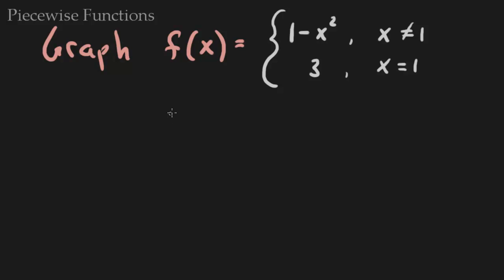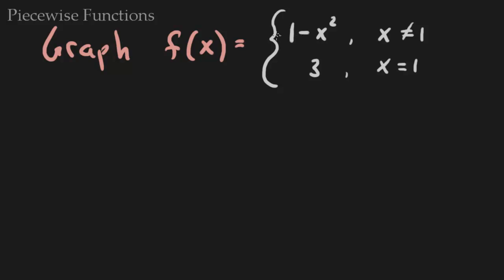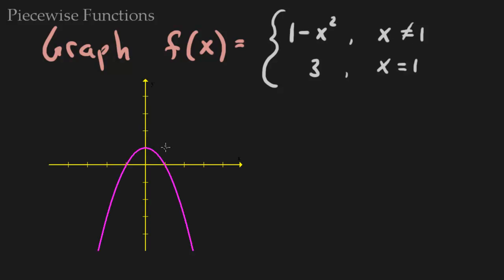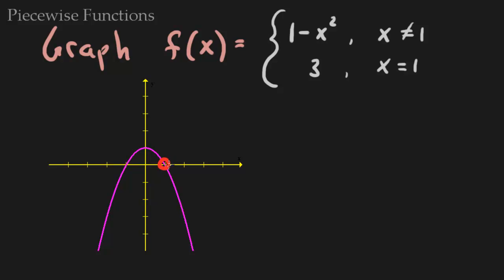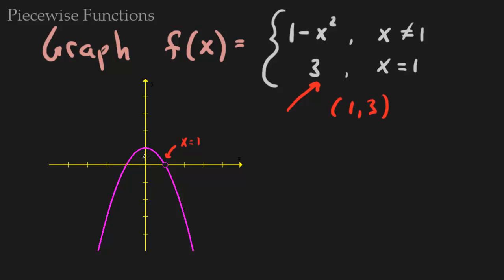How to Graph a Piecewise Function Example 2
In this video, we graph some piecewise functions.